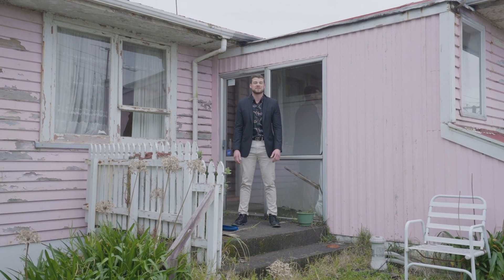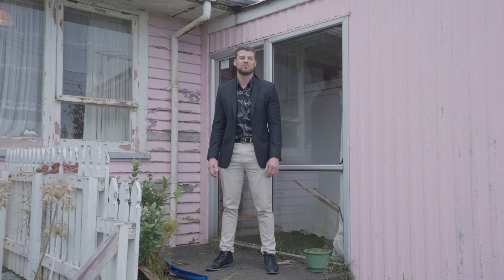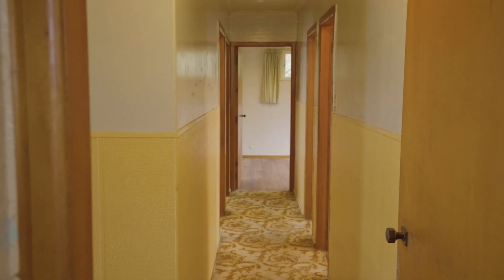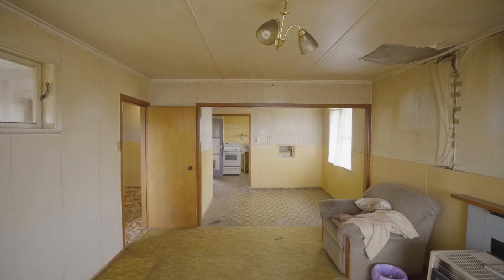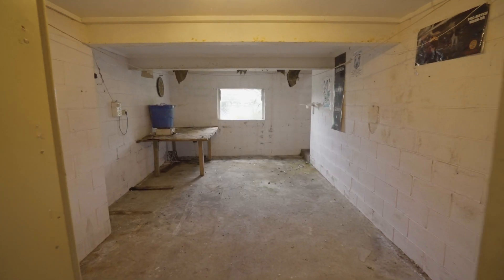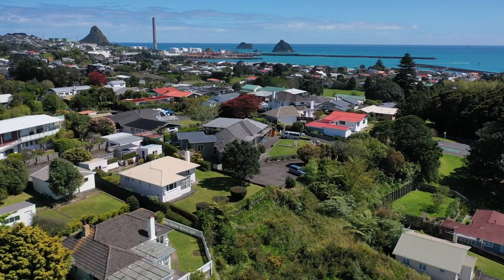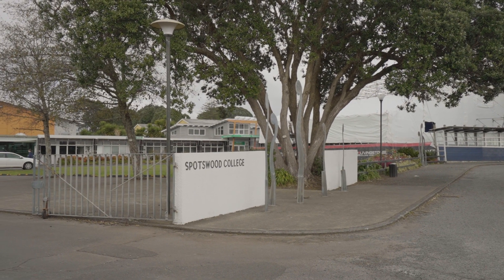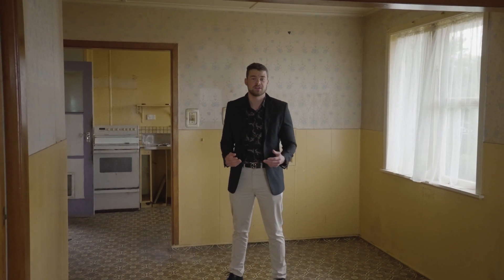70C Ngamotu Road, Spotswood